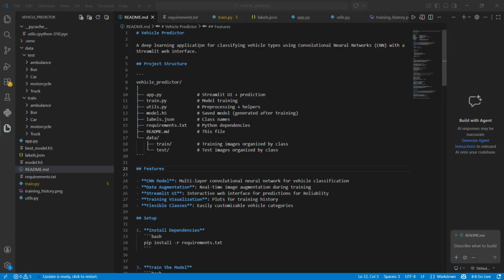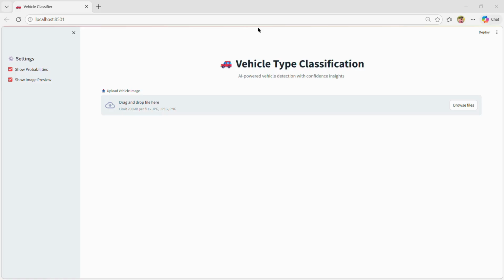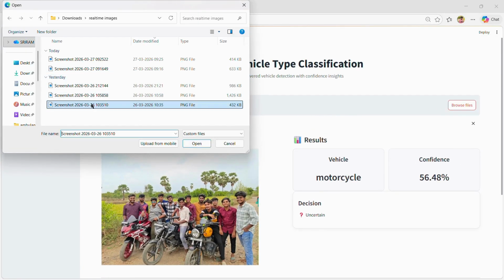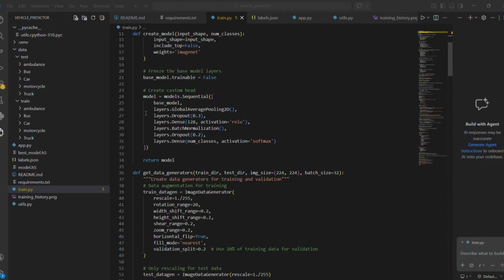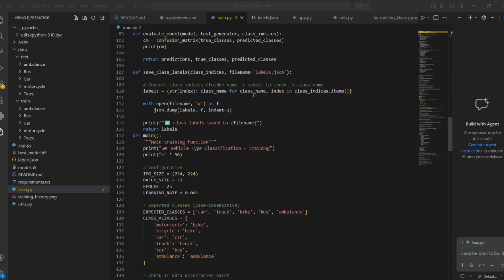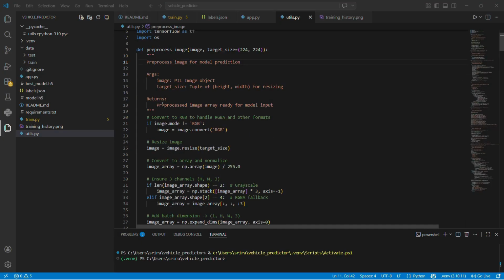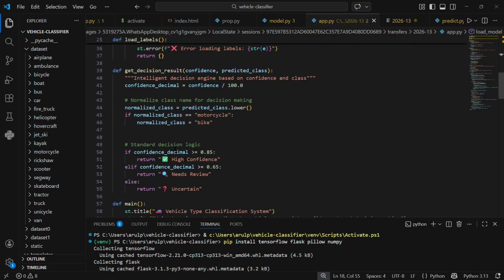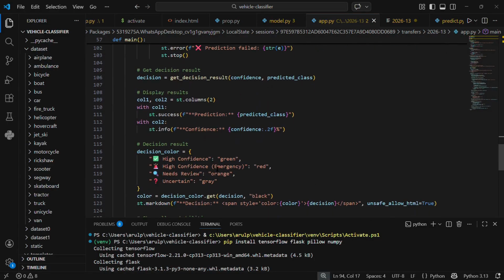Vehicle Type Classification System using Deep Learning | Hackathon AI Project | Streamlit + CNN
Hackathon Project: Vehicle Type Classification System (Image-Based)

This project demonstrates a Deep Learning-based system that classifies vehicle images into multiple categories such as Car, Truck, Bike, Bus, and Ambulance. It was developed as part of an AI Hackathon to showcase real-world applications of Computer Vision and intelligent decision-making systems.

🧠 Key Features:
• Image-based vehicle classification using Convolutional Neural Networks (CNN)
• Transfer Learning using MobileNetV2 for improved accuracy and efficiency
• Confidence-based decision system:

85 percent and above → High Confidence
65 to 85 percent → Needs Review
Below 65 percent → Uncertain
• Special focus on Ambulance detection as a critical class
• Real-time prediction using Streamlit web application

📊 Dataset Details:
• Source: Public datasets from Kaggle along with custom-collected ambulance images
• Classes: Car, Truck, Bike, Bus, Ambulance
• Images resized to 224 x 224 resolution
• Preprocessing includes normalization and data augmentation

⚙️ Technologies Used:
• Python
• TensorFlow and Keras
• MobileNetV2 (Transfer Learning)
• Streamlit
• NumPy and PIL

📈 Model Performance:
• High validation accuracy around 94 percent
• Evaluation includes Precision, Recall, and Confusion Matrix

💡 Applications:
• Traffic monitoring systems
• Smart surveillance
• Emergency vehicle detection
• Autonomous driving systems

🎯 Hackathon Objective:
The goal of this project is to combine Deep Learning with a decision-making layer to improve prediction reliability in real-world scenarios.

📌 How to Run:

Run python train.py
Run streamlit run app.py
Upload an image and view prediction results

AI DeepLearning ComputerVision Hackathon Streamlit MachineLearning CNN Python